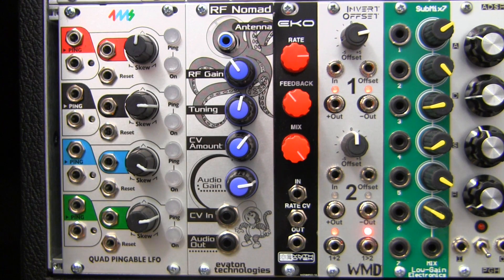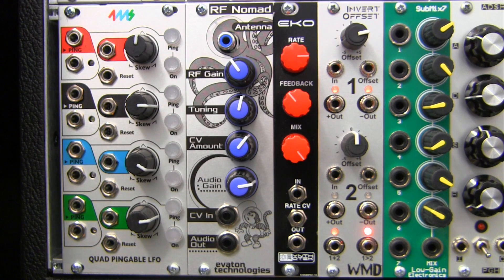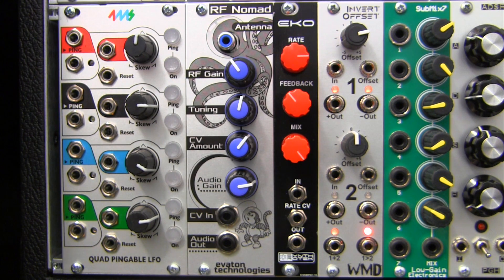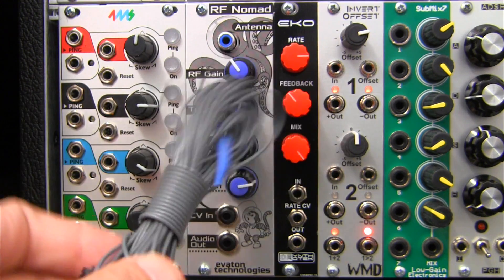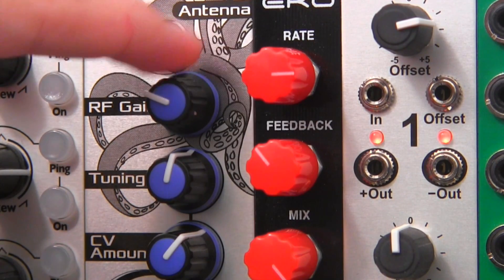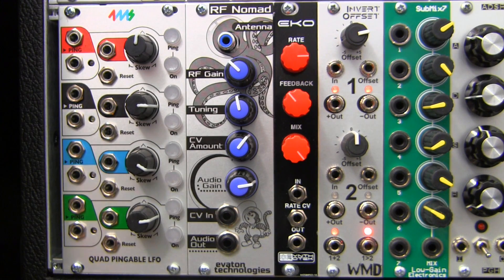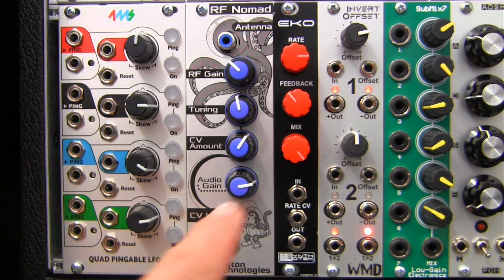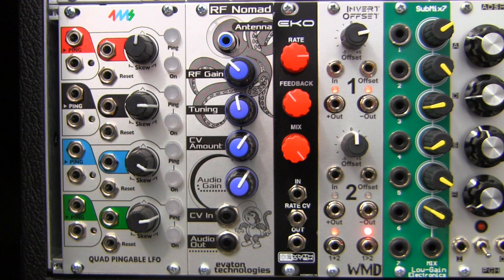Modular Wild Presents Profile-Evaton Technologies RF Nomad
A short overview of some of the basic features of the RF Nomad.Sound Demonstrations to follow. Sound and Video by Raul Pena.